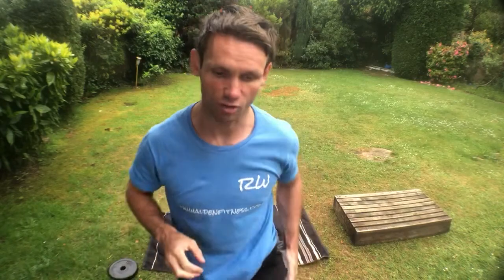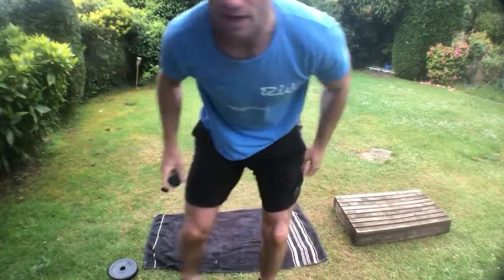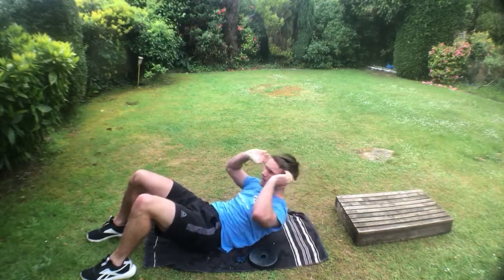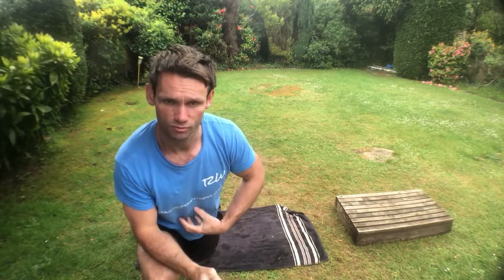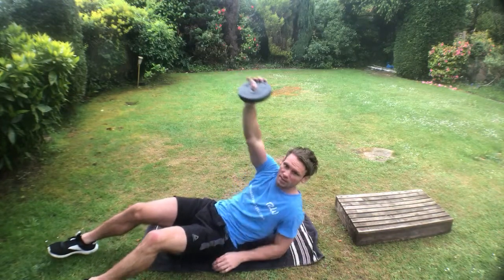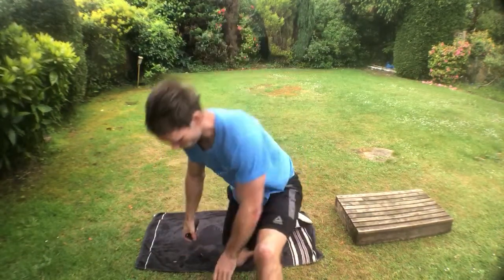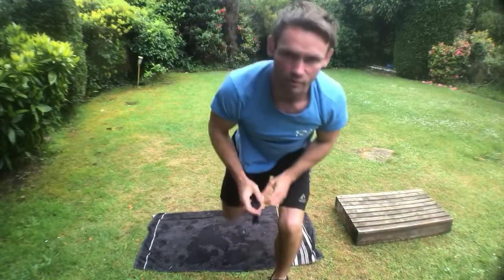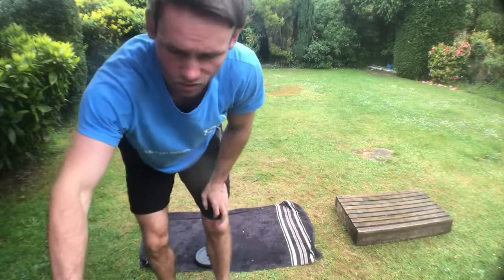Full Core Circuit Workout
Follow along to this Abs and Core routine at home and work all the muscles of the torso to help improve strength and increase muscle tone.
Find out how to work the core and stay active in lockdown.

Click the link to provide additional support to me, my channel and any future Live Workouts by becoming a Patron

For more info and structured Gym, Home and Bodyweight workout plans visit my
For regular tips and workout videos check out my Instagram account @rikkinetic
or Facebook Rikkiwaldenpt